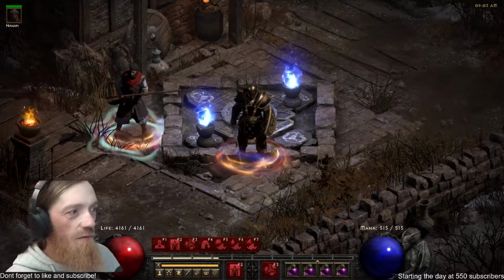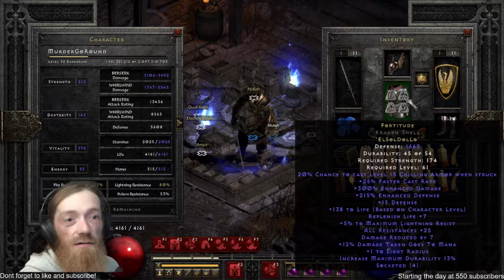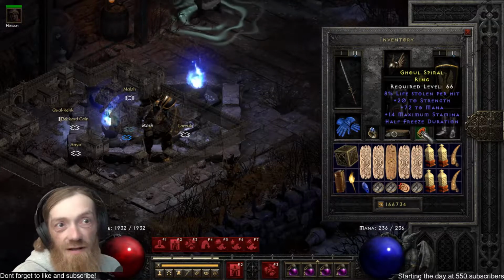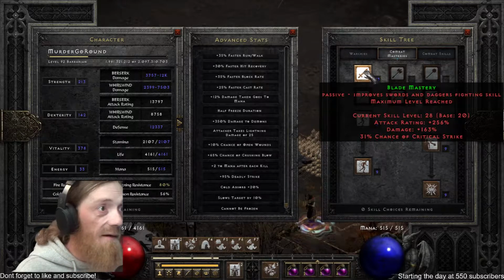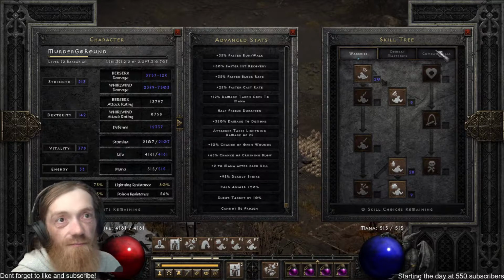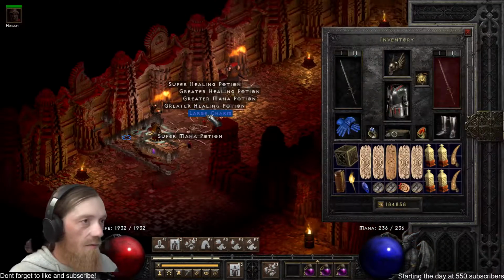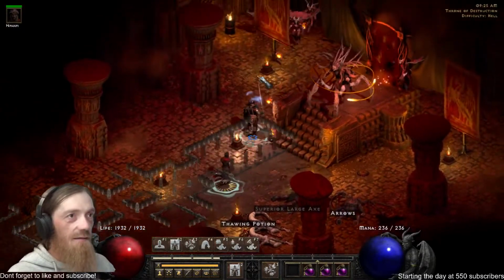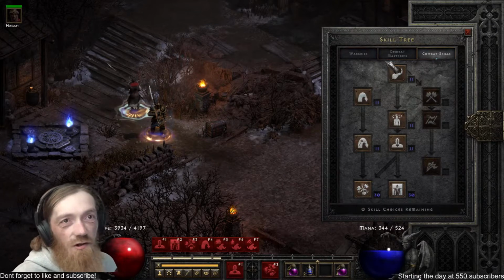My tasty new WW Barb (with a surprise "guest")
Here is my take on the WW barbarian after the most recent changes from patch 2.4.3 with a "guest" appearance in Baal's throne room.